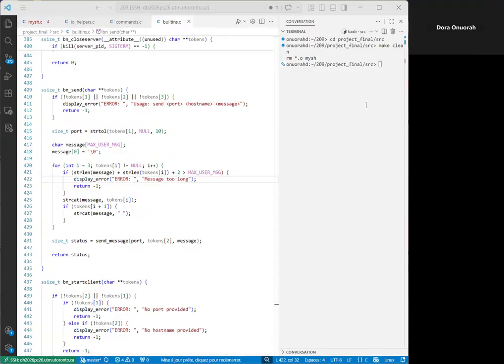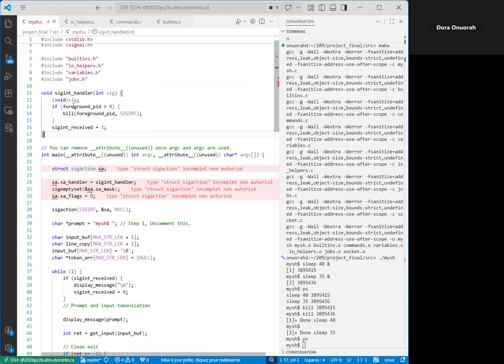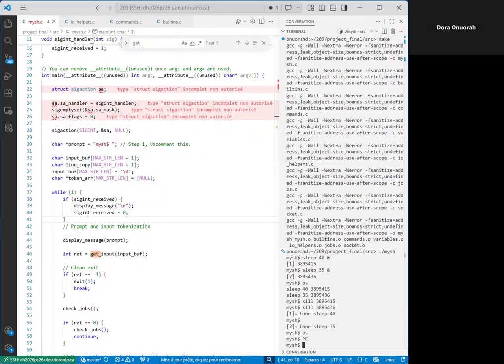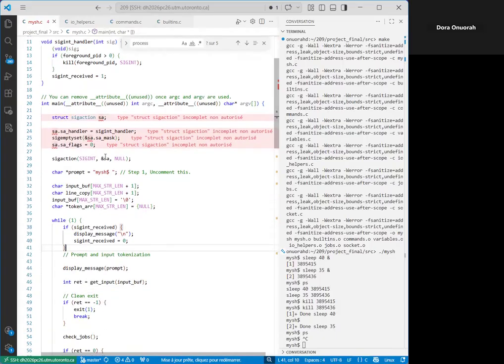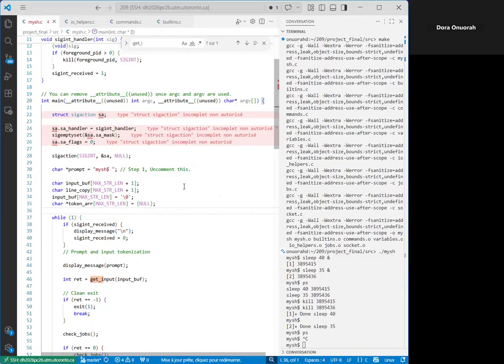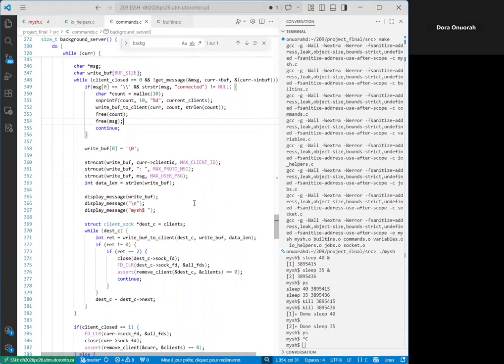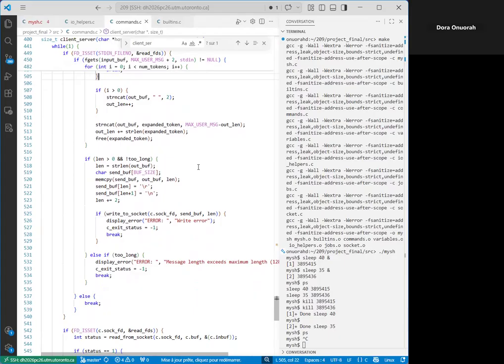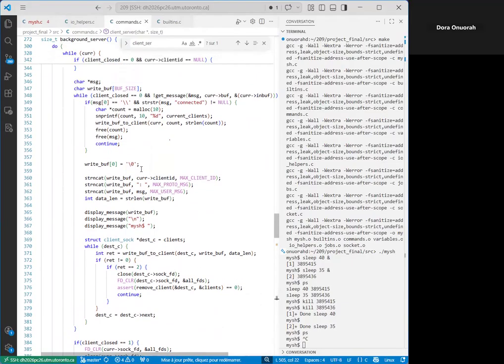Final Project Video Walkthrough - CSC209